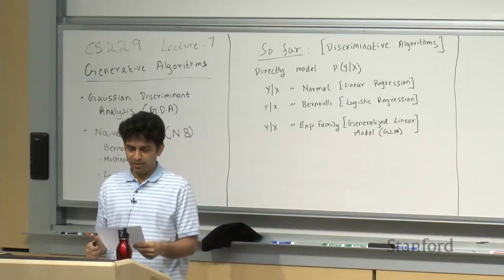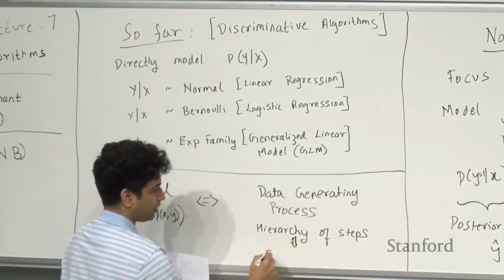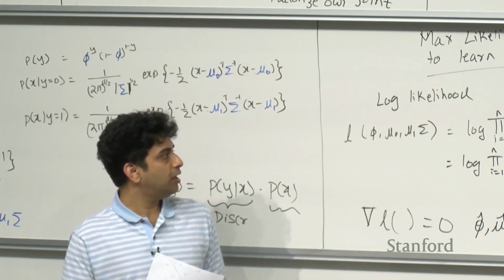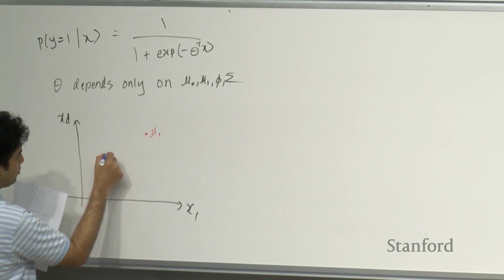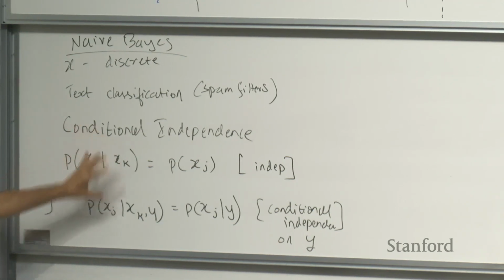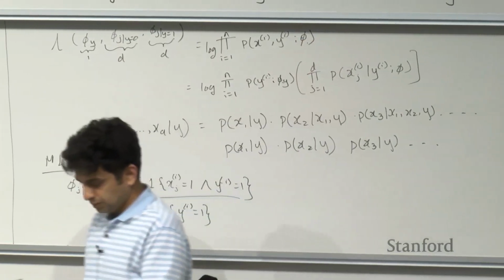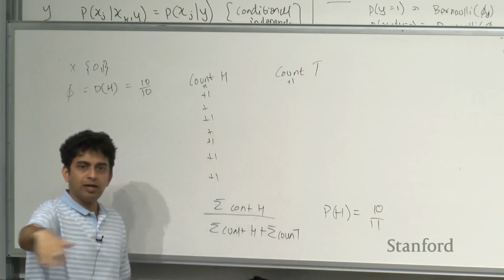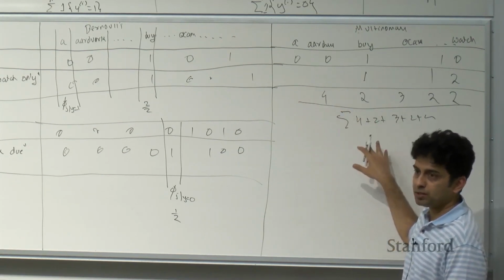Stanford CS229: Machine Learning | Summer 2019 | Lecture 7 - GDA, Naive Bayes & Laplace Smoothing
For more information about Stanford’s Artificial Intelligence professional and graduate programs,